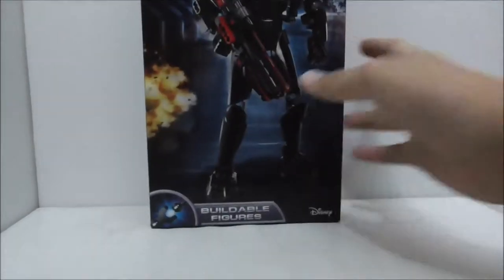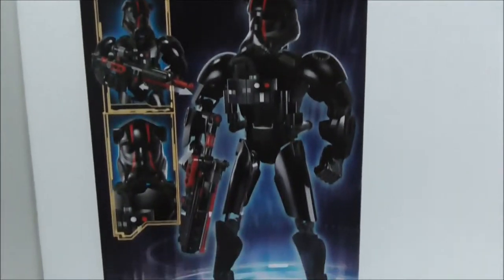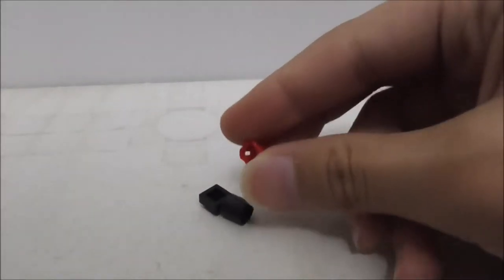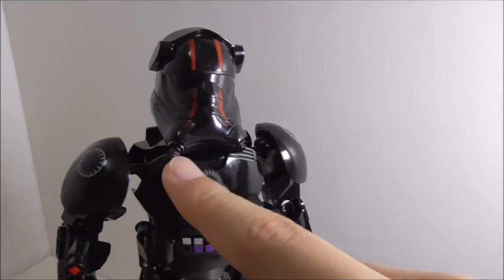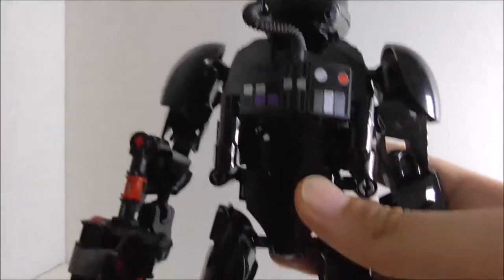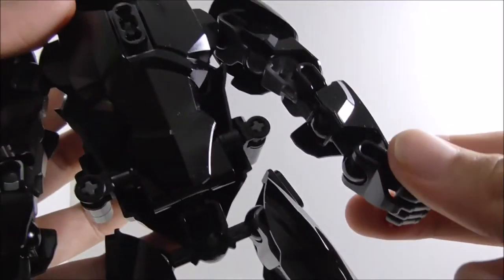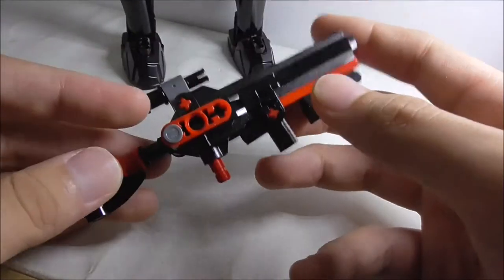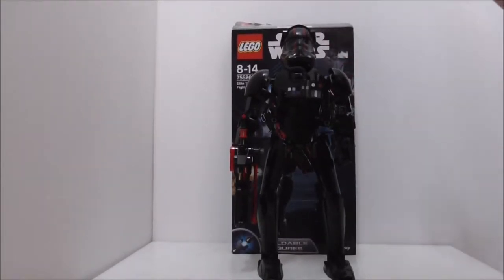Lego Star Wars Elite TIE Fighter Pilot Buildable Figure set 75526 review